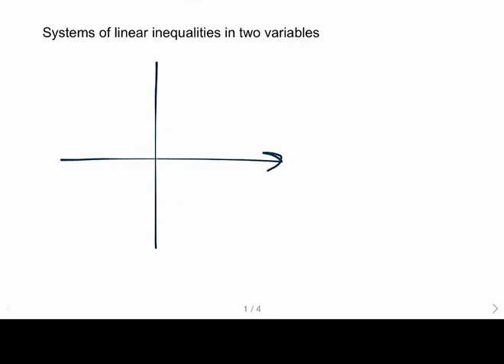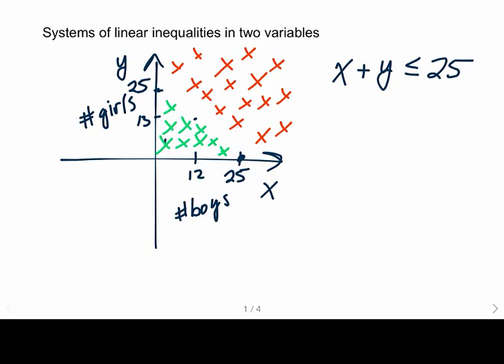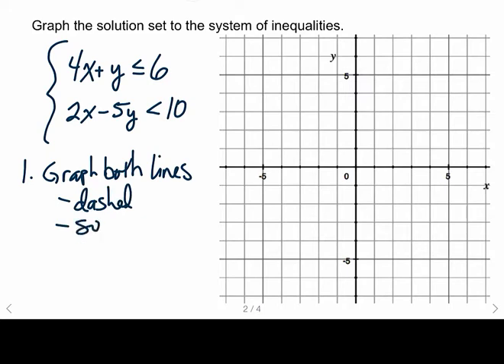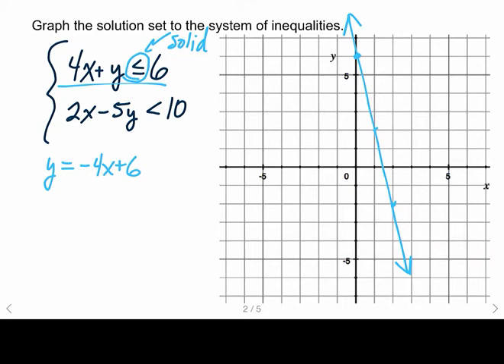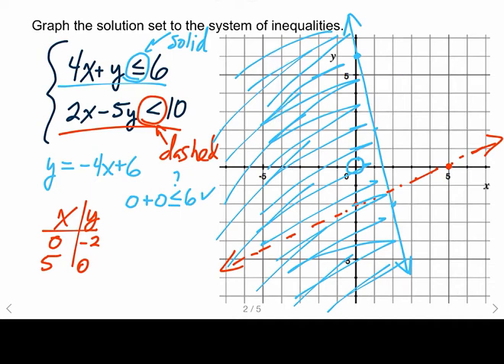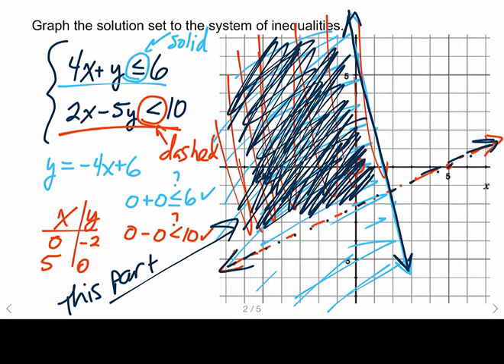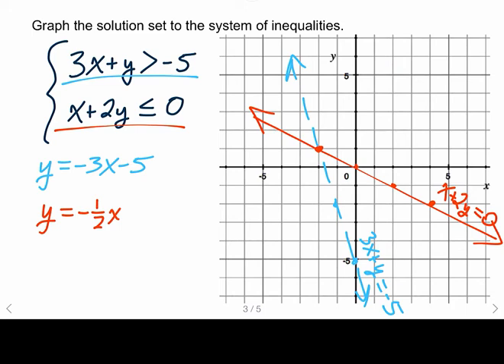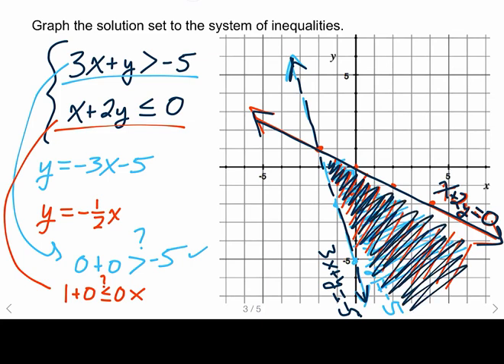Systems of Linear Inequalities in Two Variables